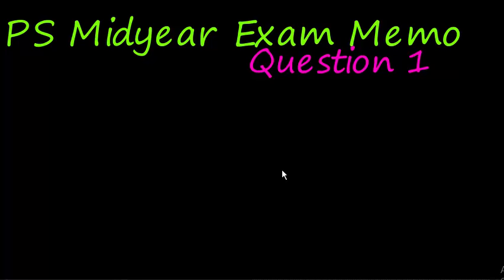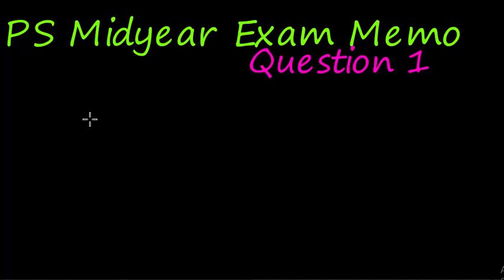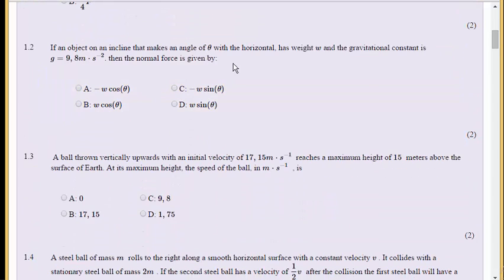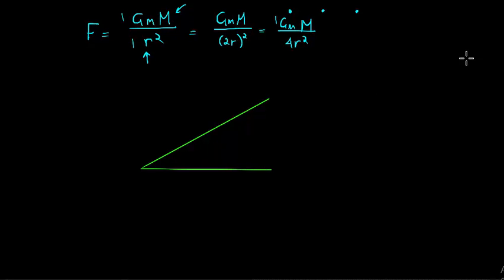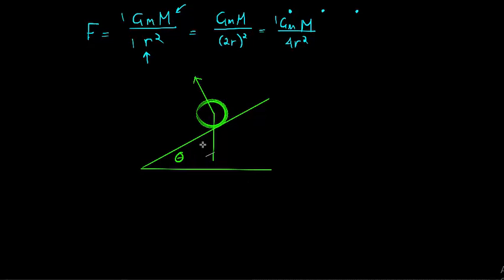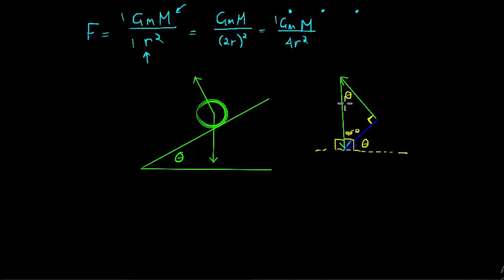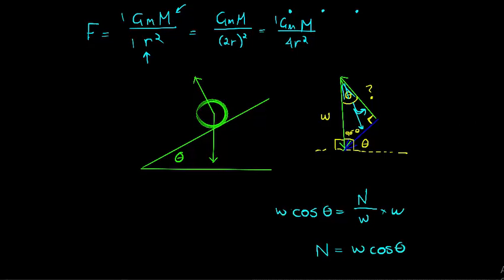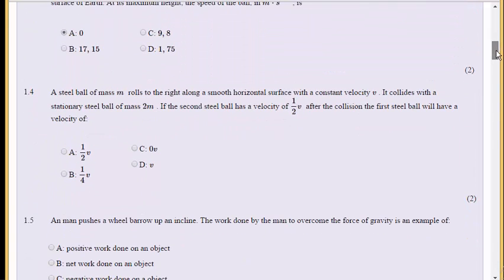Physical Science Midyear Exam Memo Question 1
Midyear Exam Memorandum for Multiple Choice Questions